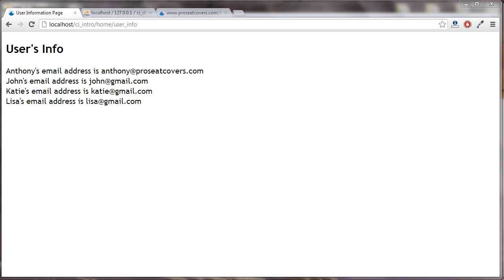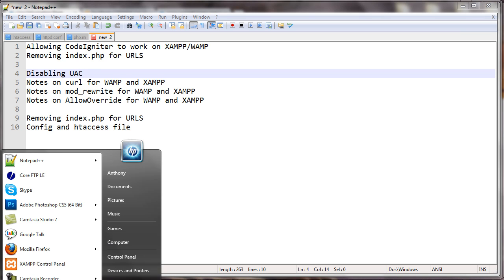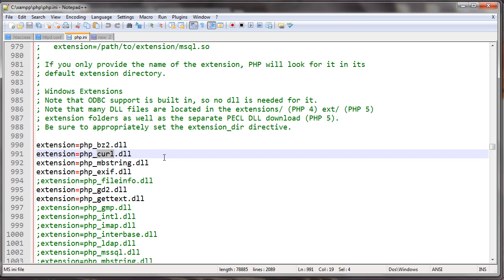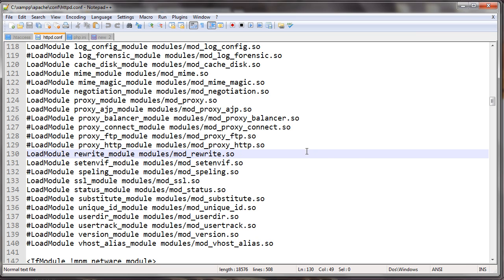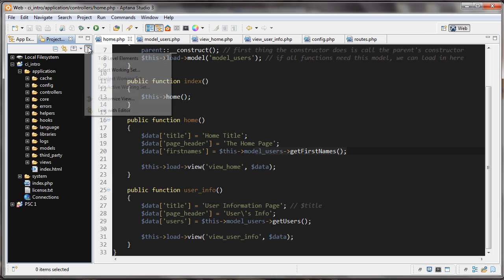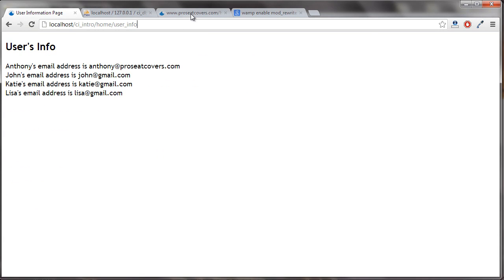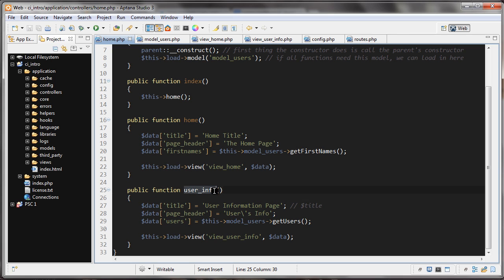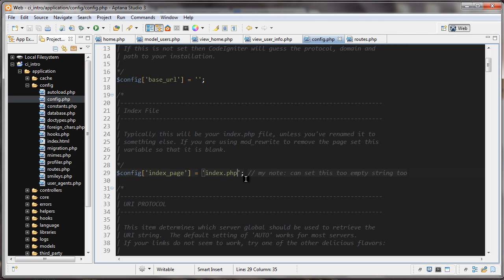CodeIgniter Tutorial 3 - Remove index.php from URL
Here I show you how to remove index.php from the URL. I also give tips on how to configure your server bundle if you are running WAMP. If you are running XAMPP you probably won't need to make any changes to it but understanding about PHP and Apache's configuration will still be useful for you.